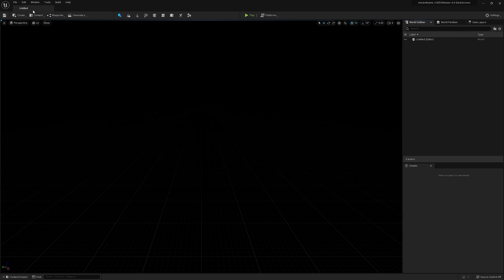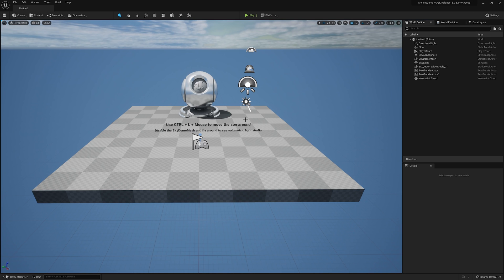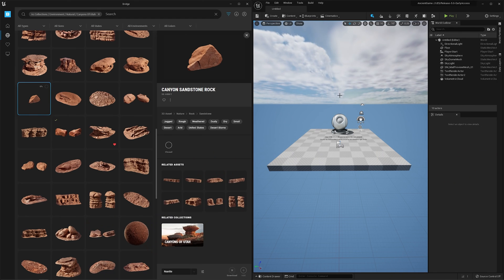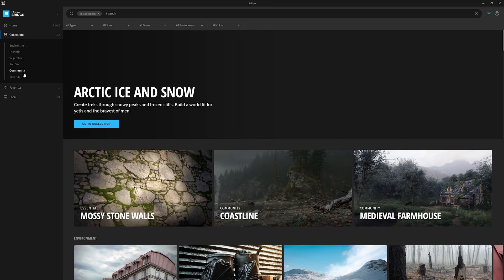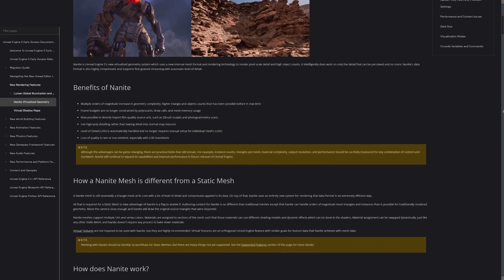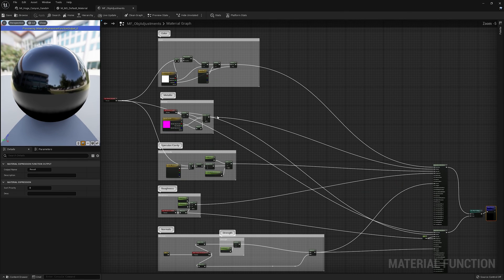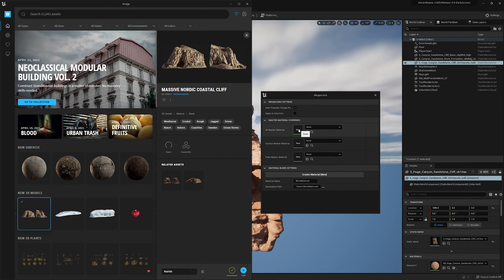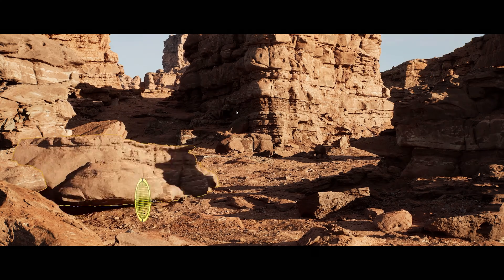언리얼 엔진 5 얼리 액세스와 브리지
언리얼 엔진 5 얼리 액세스 버전부터 브리지가 언리얼 엔진 UI에 통합되어 엔진 내에서 하나의 탭으로 열어볼 수 있습니다. 최신 메가스캔 콘텐츠를 엡 사이에서 전환하거나 에셋을 다운로드하여 엔진으로 익스포트할 필요없이 프로젝트에 직접 드래그 앤 드롭해 보세요.

음원 출처: Freezing But Warm - Meydän